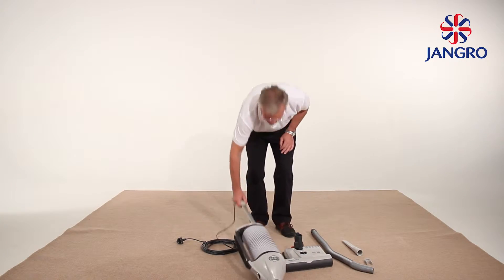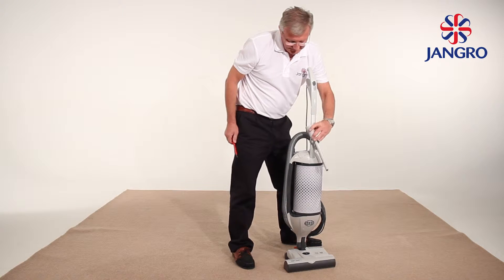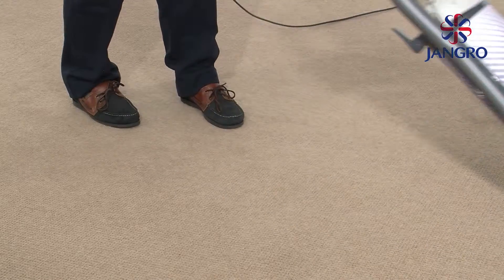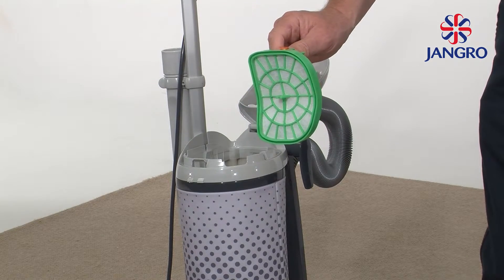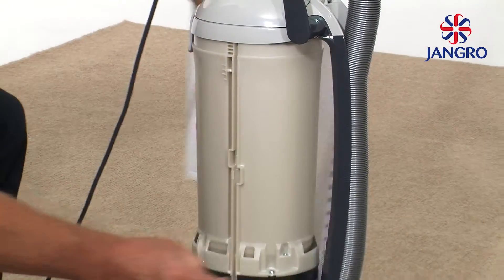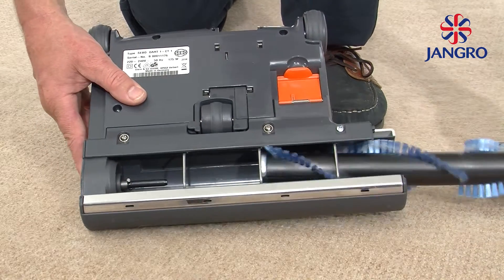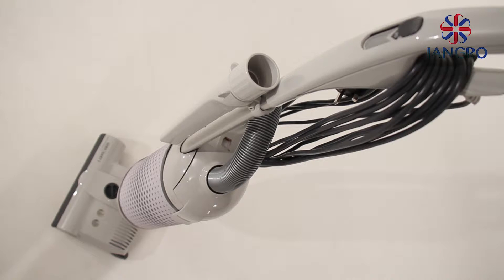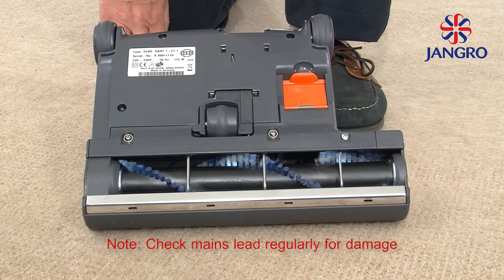Jangro FA350 Sebo Dart 1 Upright Vacuum